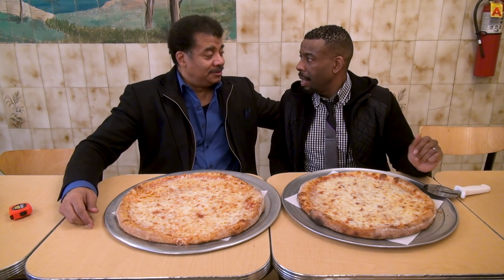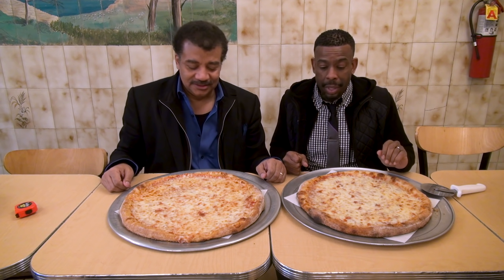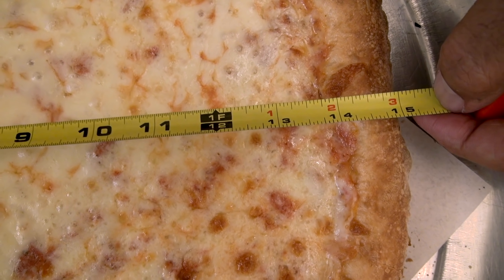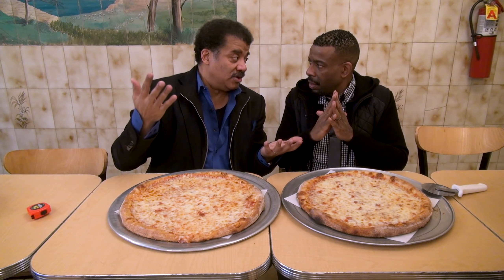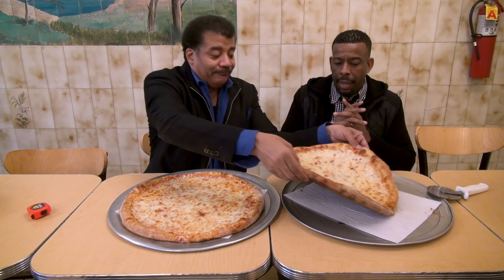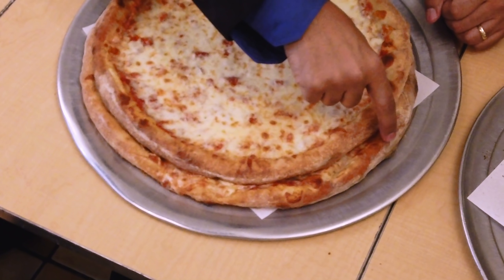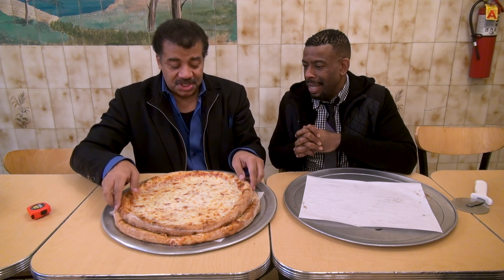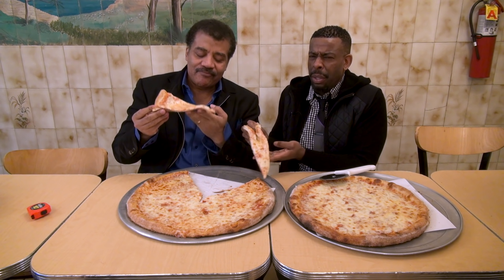Neil deGrasse Tyson Eats the Super Moon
Does the super moon really look that much bigger than an average moon? Astrophysicist Neil deGrasse Tyson brought comedian Chuck Nice to a pizzeria to bring his perspective to this cultural phenomenon.

Special thanks to The Original Ray’s Pizza Restaurant.